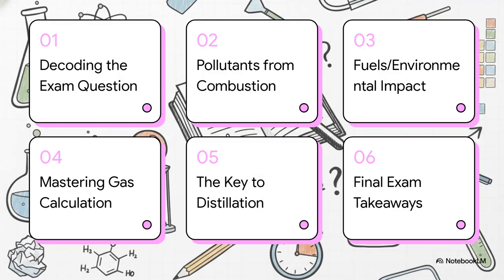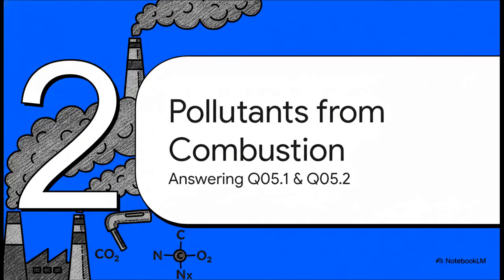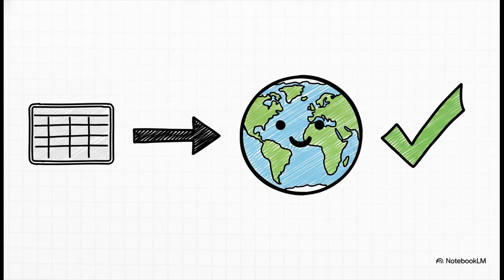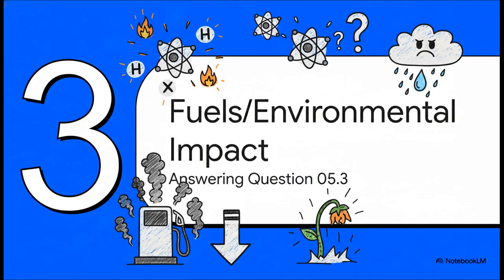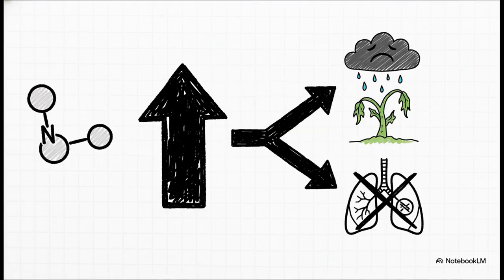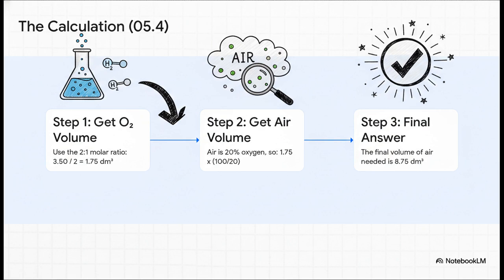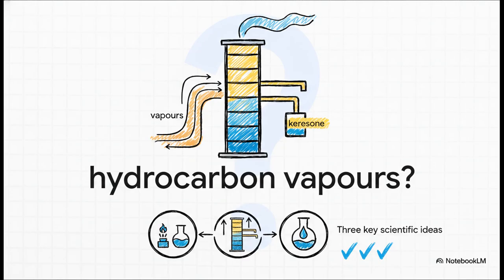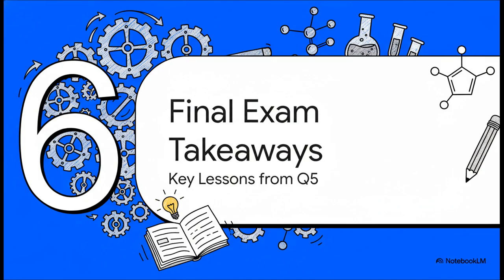AQA GCSE Chemistry 2024 Past Paper Higher Tier Paper 2 Q5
2024 Past Paper
Higher Tier Paper 2
Q5 Fuels & The Atmosphere